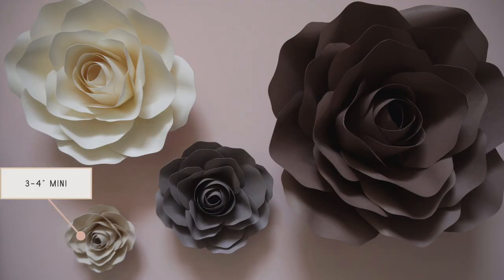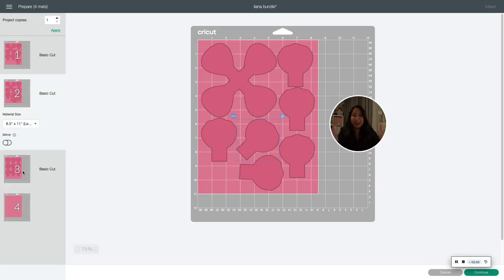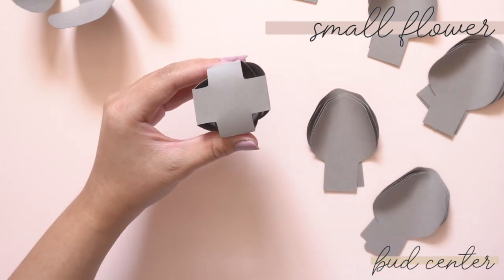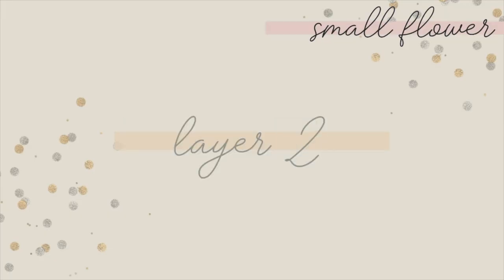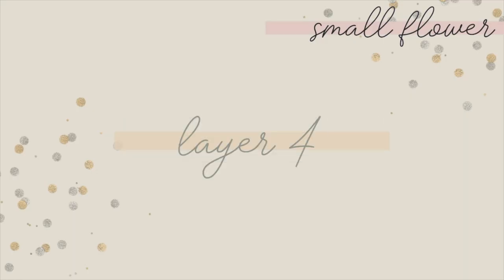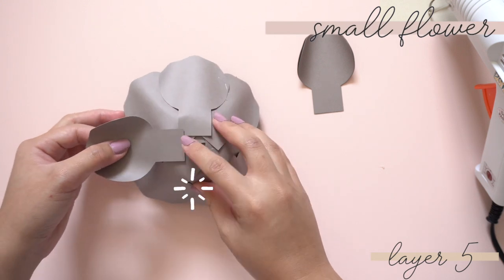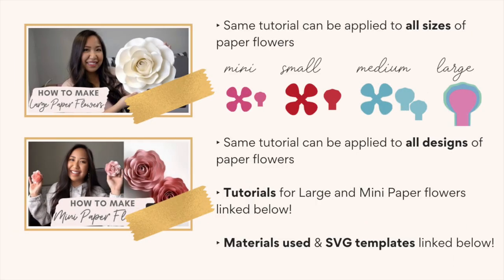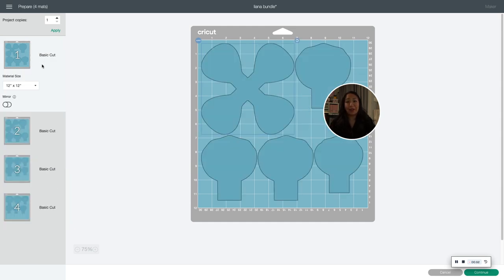DIY PAPER FLOWERS ❀ MINI, SML, MED, LRG Paper Flowers with your Cricut!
❀ DOWNLOAD THE PAPER FLOWER BUNDLE HERE: (Liana Rose Bundle featured in this video)

Hi everyone! This video is a quick recap on how I make my mini, small, medium and large paper flowers.  Making a paper flower was the first Cricut project I’ve ever completed and I’ve been making them since!  In this video I'll be showing you how I put together 4 different sizes of paper flowers included in a bundle that I had designed. With these paper flower SVGs, you'll be able to create a:
3-4" mini flower
5-6" small flower
9-10" medium flower
10-12" large flower (up to 14" when you add another layer of petals!)
During the first part of the video, I'll be showing you step-by-step how I uploaded the SVG to Cricut Design Space and how I put together the Small Paper Flower.  For the remainder of the video, I'll be popping in to show you how I uploaded the SVG onto Cricut Design Space and how I put together the rest of the flowers!  Below are all the cut details and materials you’ll need to create your very own DIY mini, small, medium and large paper flowers!

If you would like a more in-depth tutorial on the Mini and Large Paper Flowers, follow these tutorials below.  However, all sizes of flowers are constructed basically the same!

✧ CUTS NEEDED ✧
▹ 8 small petal cuts
▹ 8 medium petal cuts
▹ 8-12 large petal cuts *note: my large paper flowers usually come out to be 12-14 inches in diameter
▹ CRICUT USERS: If you are using my template on Cricut Design Space, all cuts fit perfectly on seven sheets of 12x12 cardstock paper. This is a super easy Cricut project and I'm excited for you to try it out!
▹  NON-CRICUT USERS: I cut out these petals on my Cricut, but if you don’t have a Cricut, no problem!  My template is printer-friendly and you may cut out the petal shapes yourself.  Stack up your papers and cut them all by hand! Good luck!!

✧ TIMESTAMPS ✧
0:00 Hello!
0:50 Small Paper Flower - Uploading to Cricut Design Space
2:10 Small Paper Flower - Putting it together!
7:58 Quick Notes - Summary of helpful tips/tricks
8:45 Comparing Large & Mini Paper Flower tutorials (spoiler: all flowers are constructed similarly!)
9:37 Medium Paper Flower - Uploading to Cricut Design Space
10:31 Medium Paper Flower - Putting it together!
17:12 Mini Paper Flower - Uploading to Cricut Design Space
18:14 Mini Paper Flower - Putting it together!
24:37 Large Paper Flower - Uploading to Cricut Design Space
26:39 Large Paper Flower - Putting it together!

✧ MATERIALS USED ✧
▹ Cardstock Paper! I typically use Light Cardstock Paper such as 65lb paper. Here are the cardstock featured in this video:
▹ Glue Gun
▹ Bone Folder Tool
▹ Cricut Maker